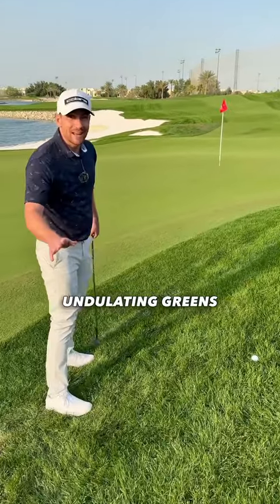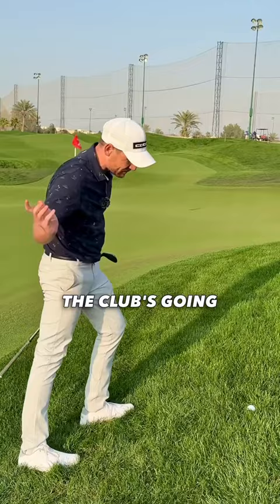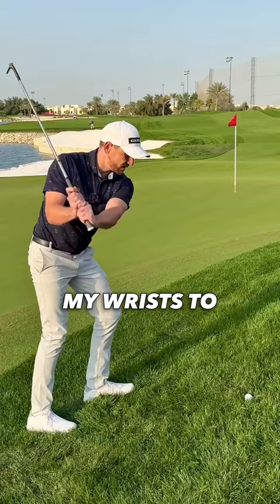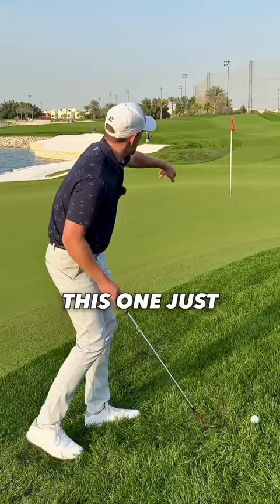Pros Don’t Aim HERE!🚩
When chipping onto the green, sometimes you have to get a little creative👇

⛳ At this weeks @bahraingolfchamps the Pros won’t always have a straight forward shot; so they’ll have to use all their skills to be able to get it close.

👉 Follow for more simple golf tips